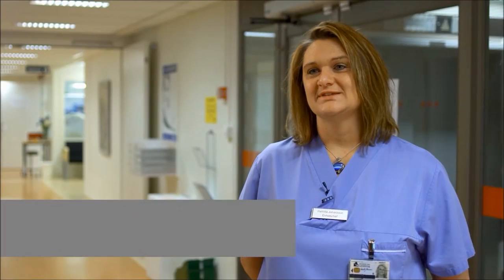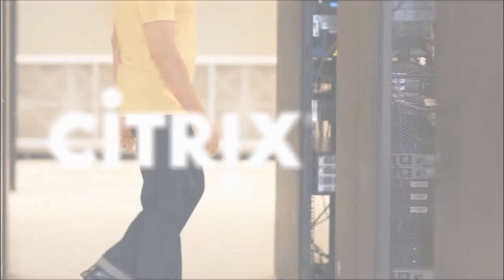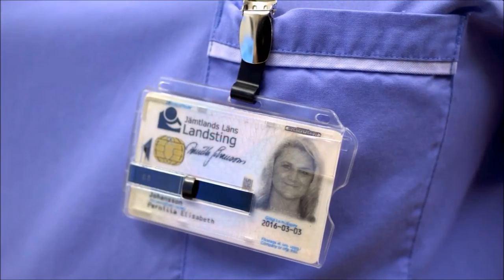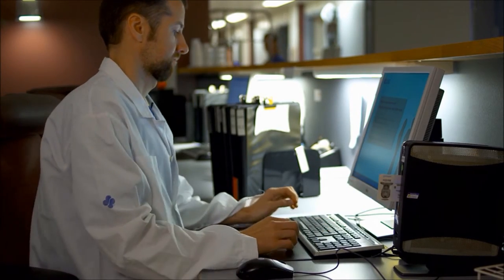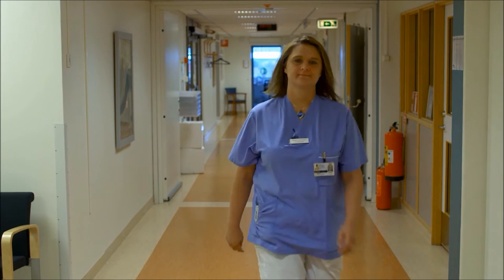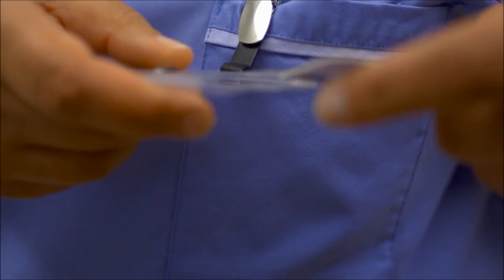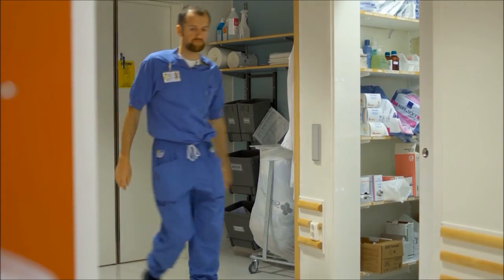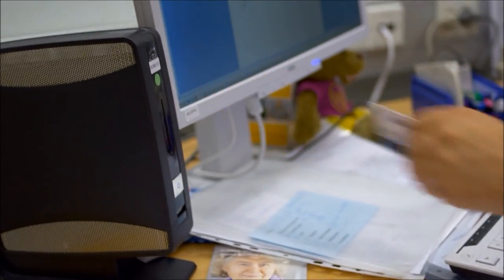IGEL Technology Customer Story with Jämtlands Läns Landsting (English Version)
Take a look at the latest customer video! See how the Swedish City Council of Jamtland used a combination of IGEL, Secmaker and Citrix for simpler desktop management with enhanced smartcard security, improved multimedia and a future capability for digital dictation.